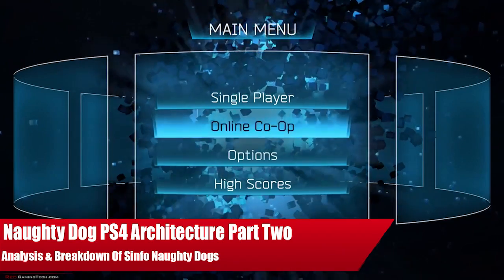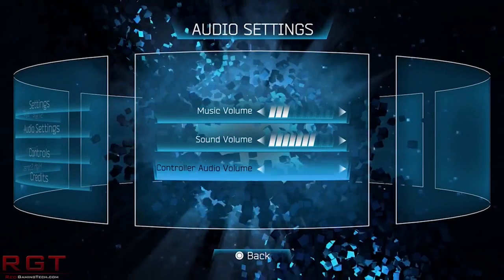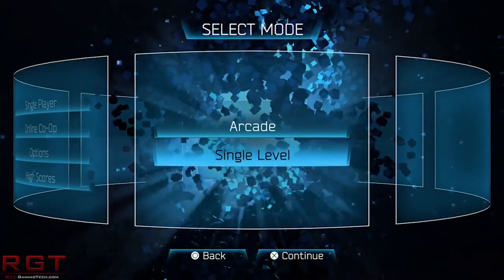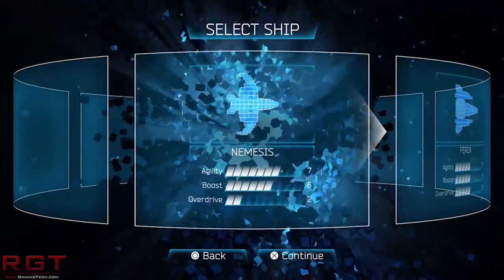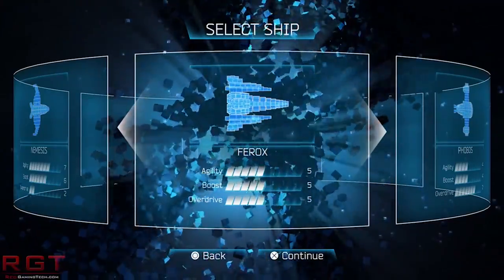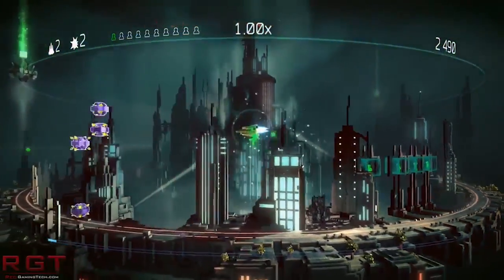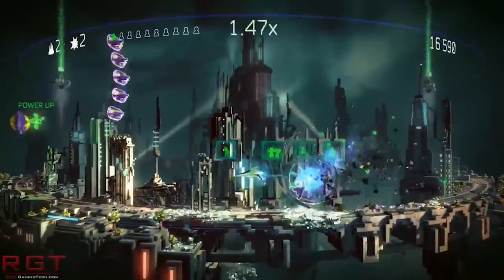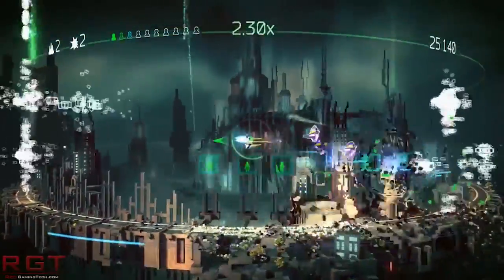PS4 Technical Analysis & Breakdown of Naughty Dog SINFO Part 2 - GPU, CPU Bus & GPGPU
A new light has been shined on the Playstation 4′s architecture thanks to Naughty Dog during their lecture at SINFO. This lecture is pretty damn technical, and several viewers / readers requested that I do a technical breakdown of this. So here I sit, a pack of lockets, hot drinks and a stack of white papers and technical reference documents.

I feel that a little technical information on the Playstation 4 is required before we begin with a breakdown of Naughty Dog's SINFO documentation. It's a prerequisite to understand how this works, and while many of you may know the info, it's good to go over a slight refresh, isn't it?

Refresher on the PS4′s technical specs

The Playstation 4 console is of course the sequel to the PS3, and despite the two architectures being quite different, the PS4 is a great logical step. The main CPU is an X86-64 CISC (Complex Instruction Set Computing) AMD Jaguar CPU. The 64 part means (among other things) the AMD Jaguar can address greater than 4GB of RAM. The CISC vs RISC we've discussed before in a previous article (Why the PS4 & Xbox One Moved to X86 CISC) and I'd highly recommend you check it out. Aside from that, the PS4′s CPU is 8 cores (6 available to games developers), that's four jaguar cores per each of the two modules. We're still unsure of the PS4′s clock speed however.

- full article for the rest of the article